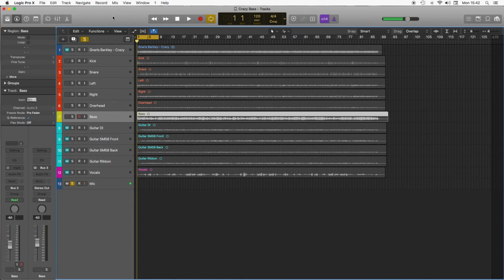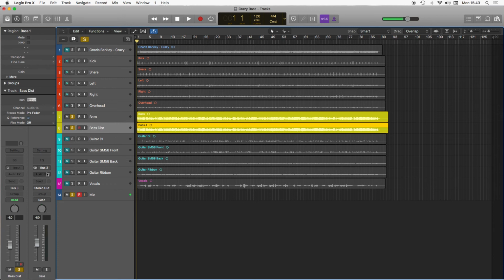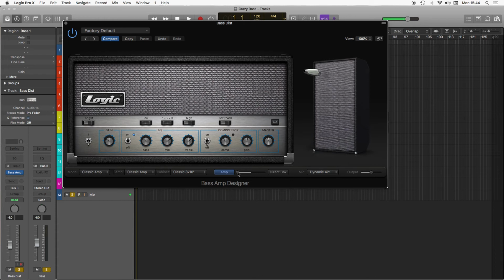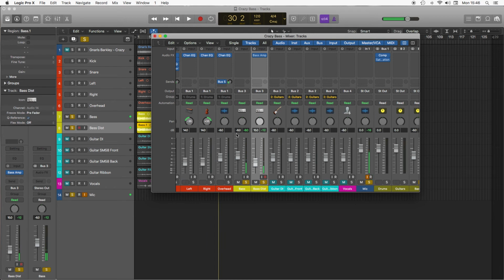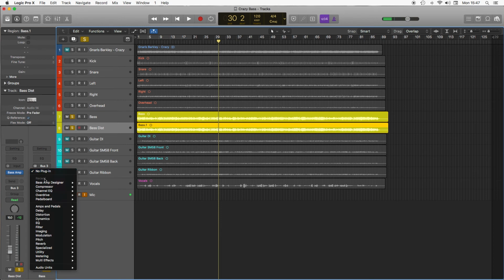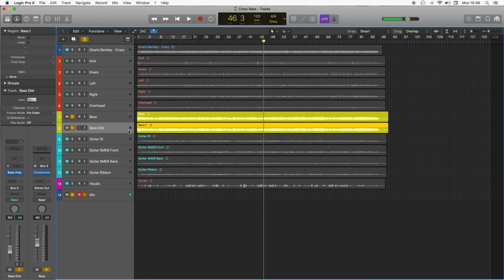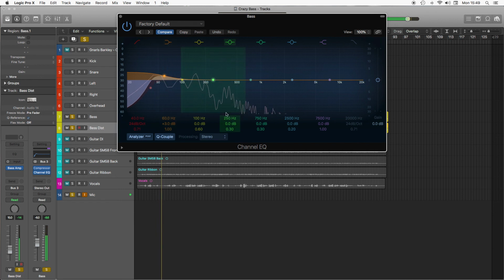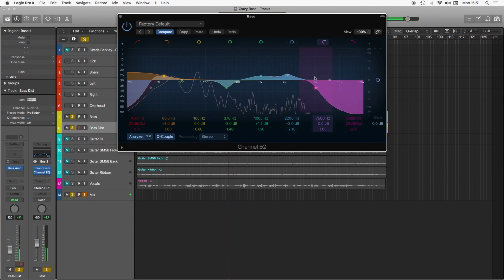Mixing 'Crazy' in Logic (Part 3 - Bass)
Mixing bass guitar in Logic Pro-X